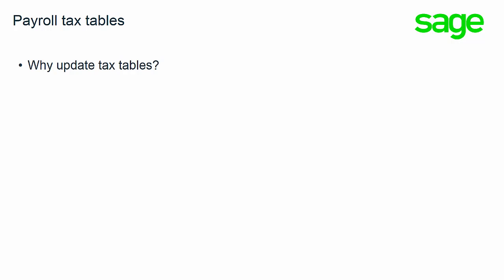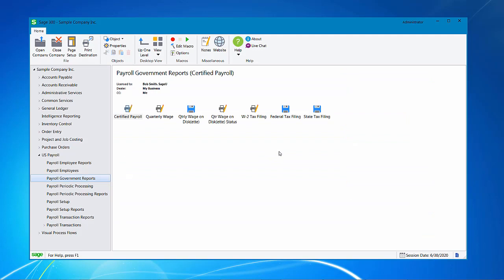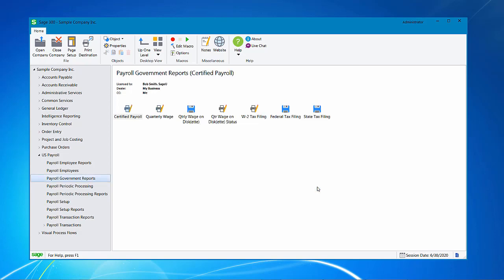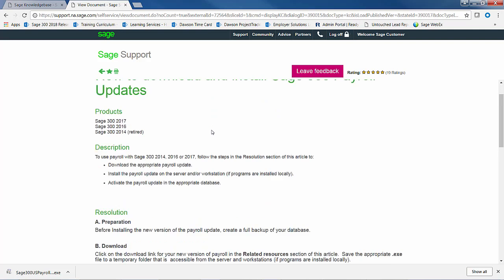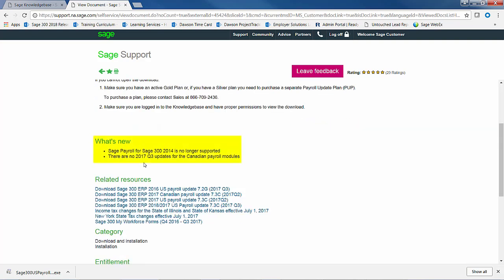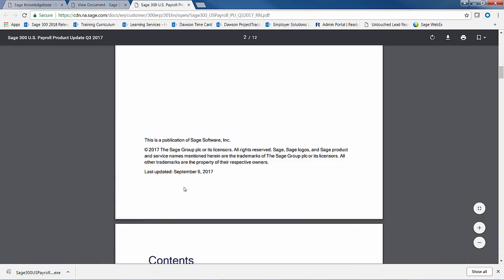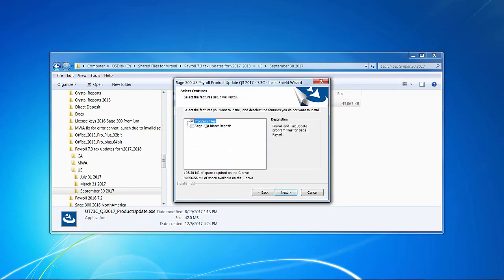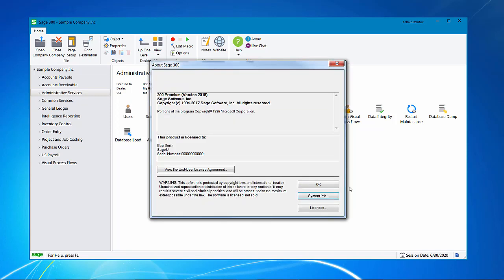Sage 300 Updating Tax Tables from Sage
Impac Solutions is a leading provider of Business Management Software Solutions, offering specialized accounting and ERP solutions to meet the evolving needs of the business.